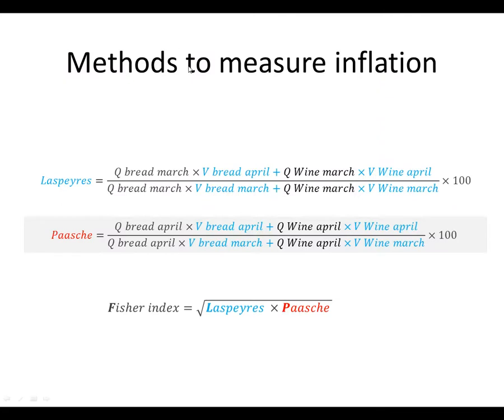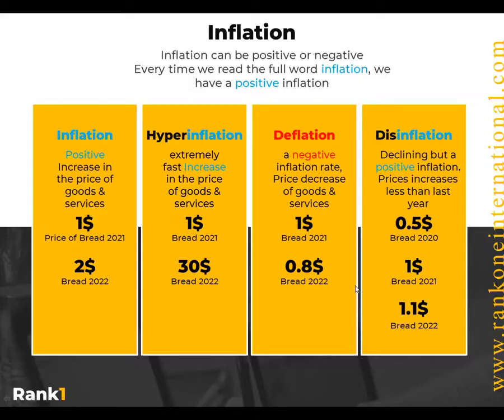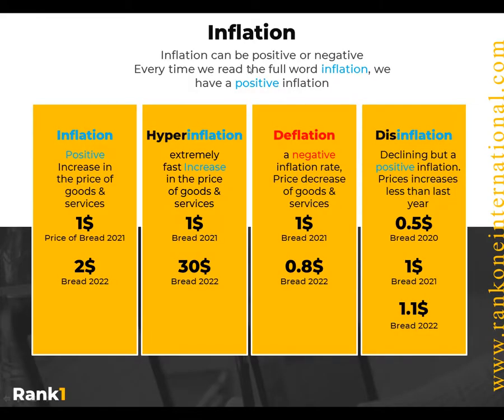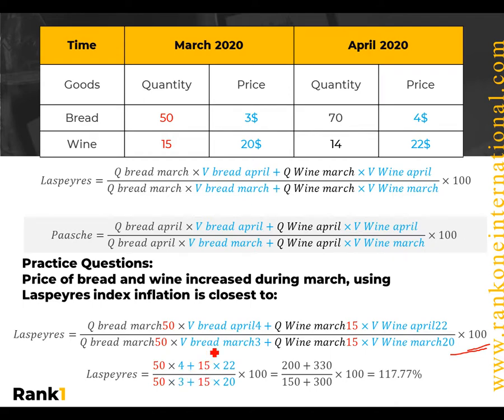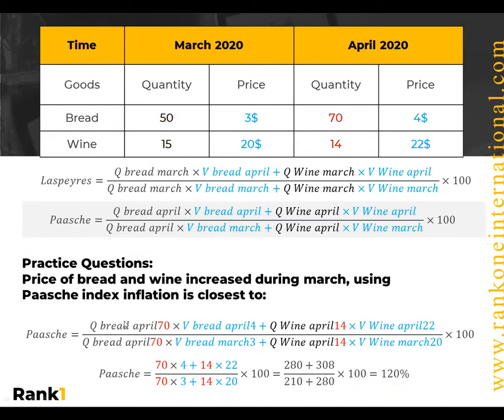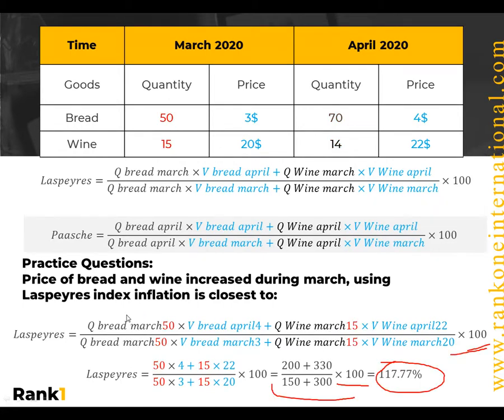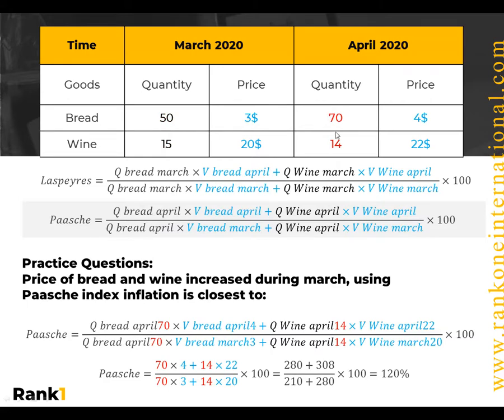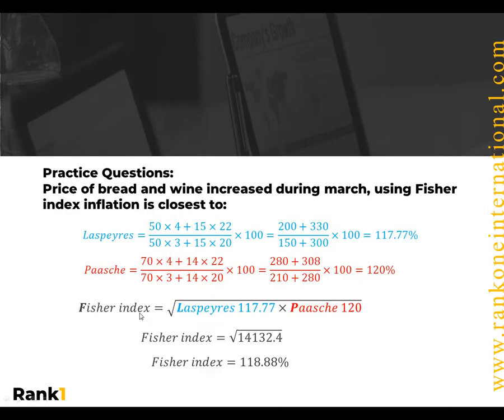3 minutes Economics CFA level 1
Pass CFA level 1 in a record time !
This short  CFA Level 1 video related to economics  assists you in all inflation types what comes in the CFA Exam and how to solve it

Economics is part of CFA level 1 2020

High yield wisdom tips assists you to pass your CFA Exam in a Record time

You can ask any questions in the youtube comment section or by emailing